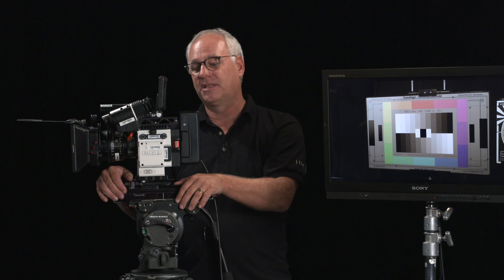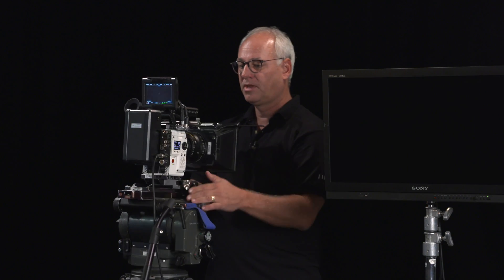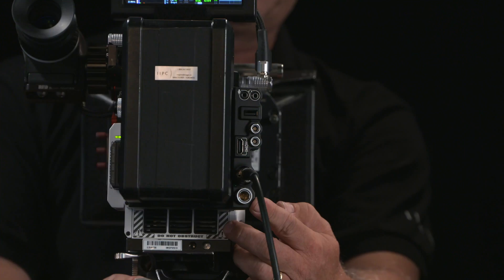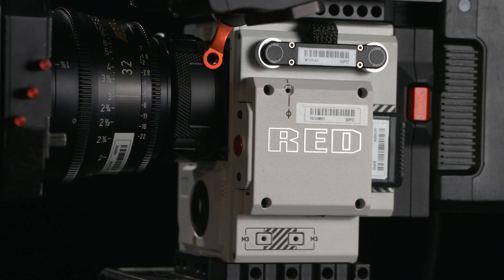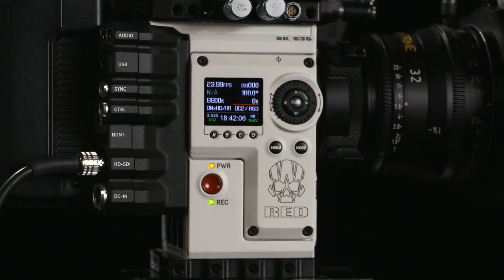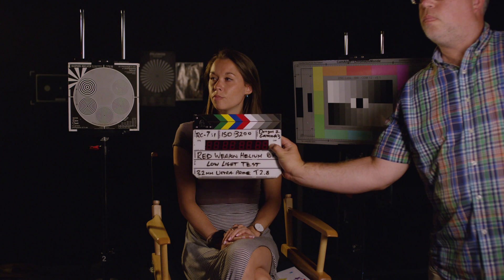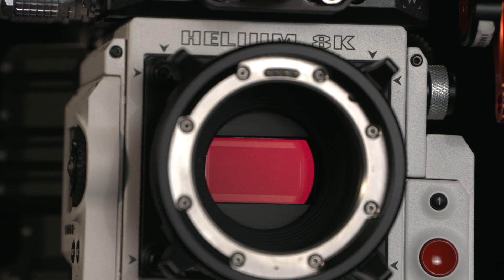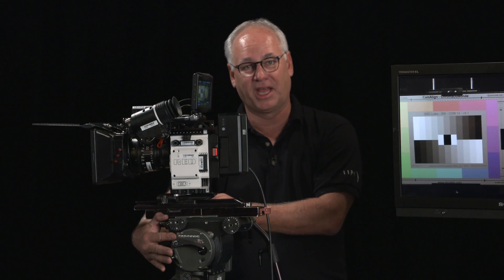Introducing IIPC's RED Weapon with Super35 Helium 8K Camera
Inspired Image Picture Company unveils it's exclusive new RED Weapon with Super35 Helium 8K Camera. This camera is 1 of 50 shipped worldwide.